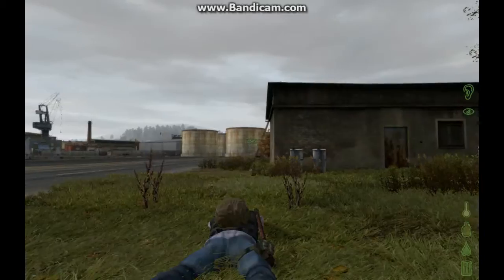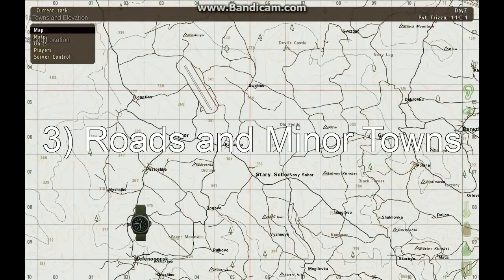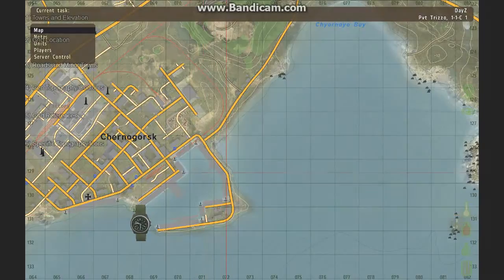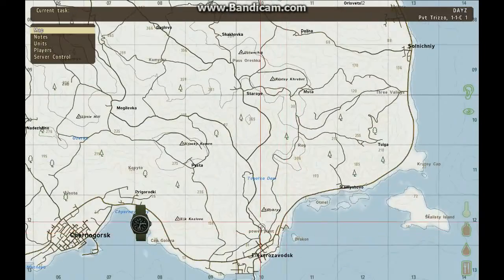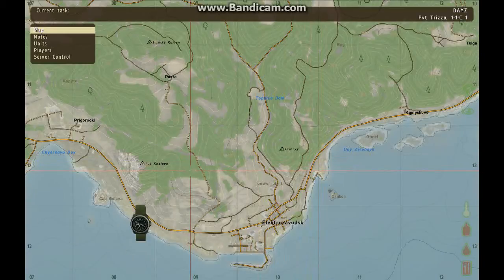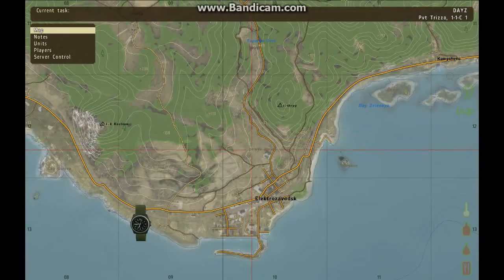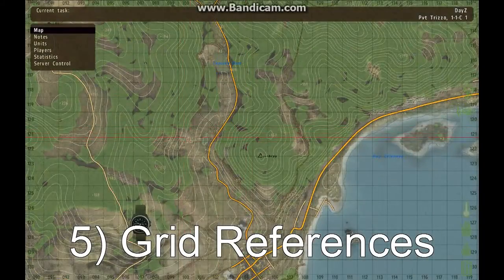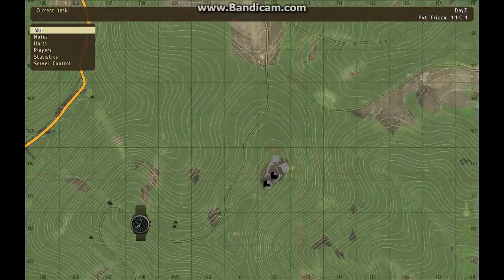DayZ Navigation I: Expert Map Reading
Full examination of the map. Useful for map reading guide on expert servers/servers without waypoints.
1:19 Overview
2:23 Towns and Elevation
2:46 Grid Location
4:42 Roads and Minor Towns
5:20 General Topography and Contours (very important!)
10:06 Grid References
11:04 Specific Topography/Icons